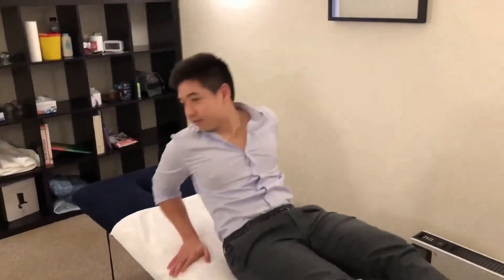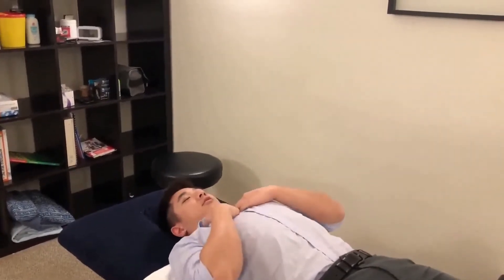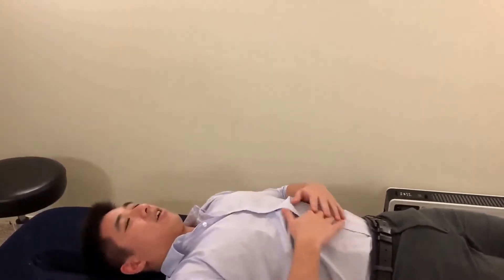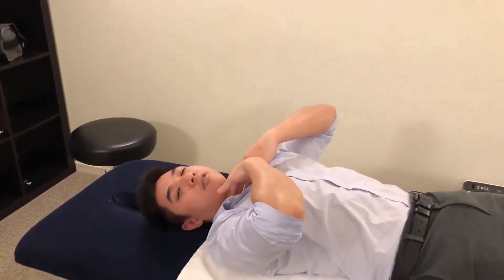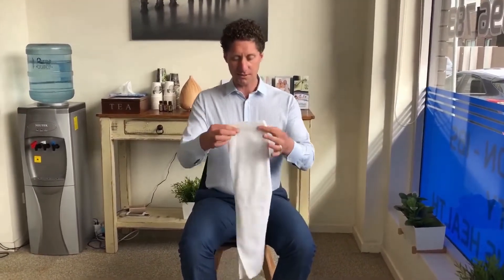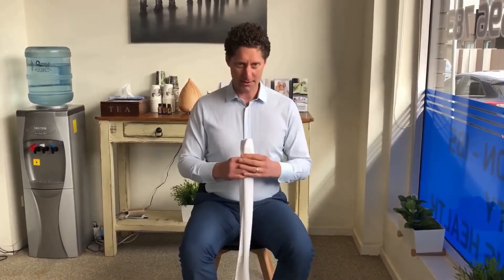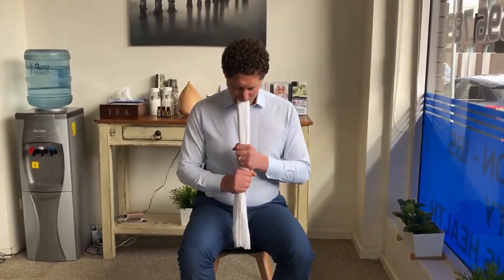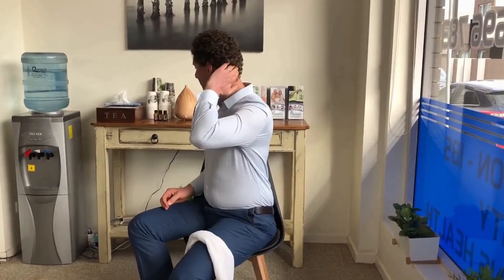HEADACHES & TMJ | 3 Exercises for Headaches and TMJ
We've compiled 3 simple exercises to help with headaches and TMJ syndrome. Instead of going for pain medications, be proactive and try these exercises for headache relief.